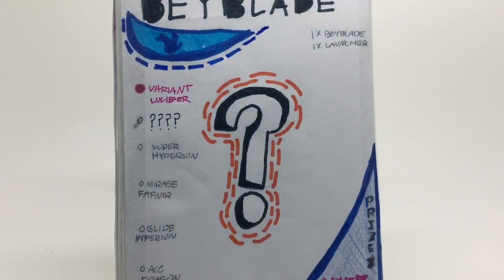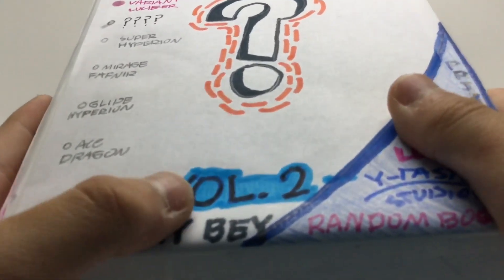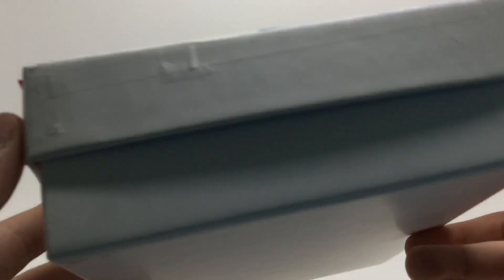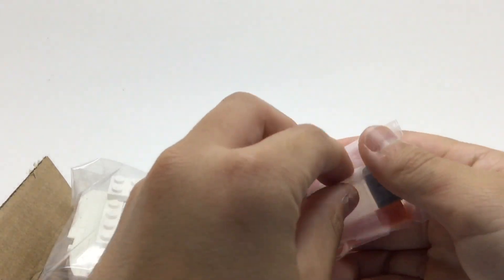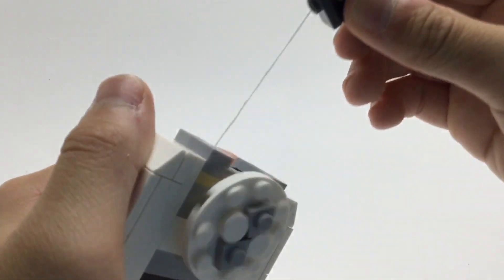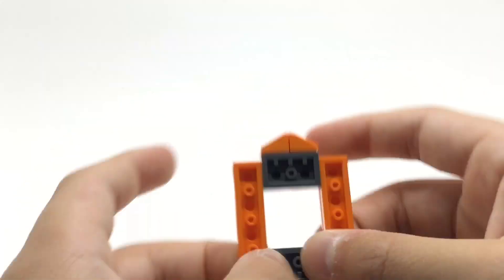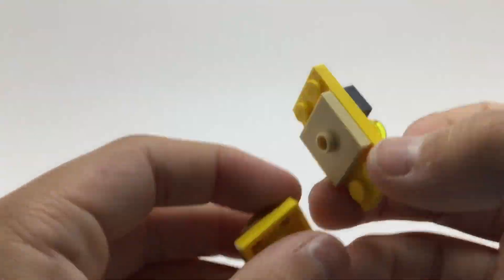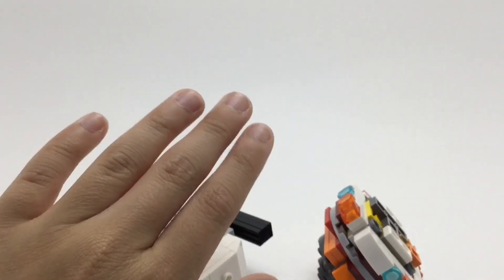UNBOXING A LEGO BEY!? #1 | SEASON 2 | LEGO BEYBLADE unboxing/review